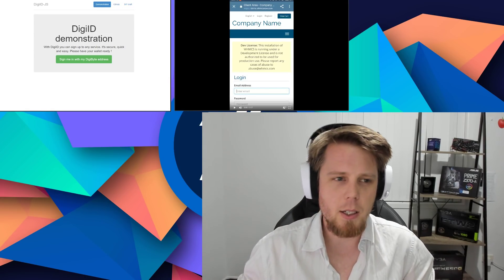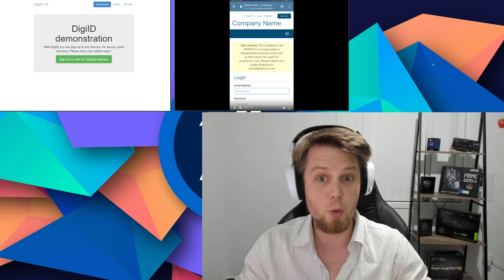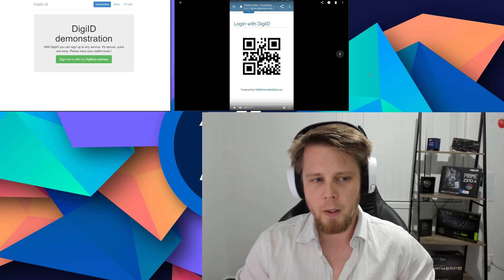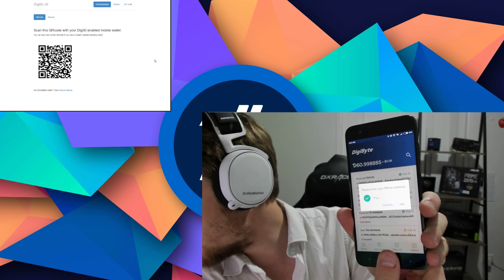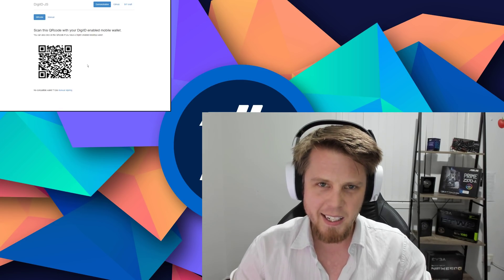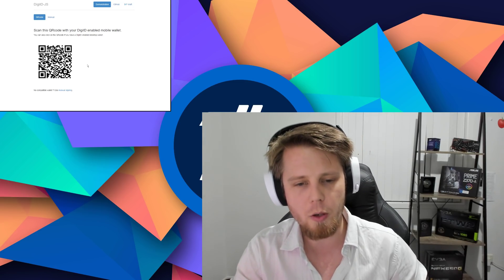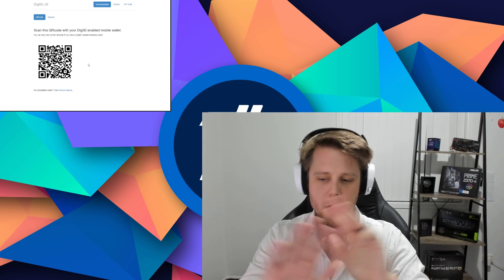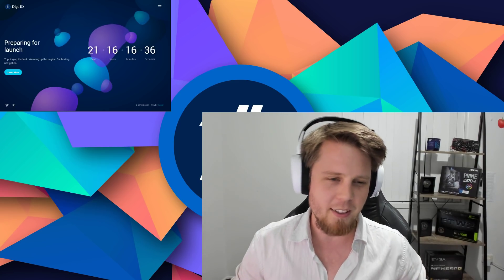Pre-release look at Digi-ID - The countdown begins!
That's right we're going to try something a little different and do a bit of a countdown to our "Launch" of Digi-ID!
so save the date!
(Also, that's my bad, I said March... I meant MAY! Been way too busy working away getting this stuff together that the months are blurring together! Rookie mistake, will do better next time)

In this video I do a bit of an explanation about Digi-ID, what it is, what it can be used for, showing off how it works in our pre-release beta DigiByte wallet, and you'll see in real-time just how fast it is at logging you in to a website!

No username, no password, no email, no phone number! Just scan the QR code, then verify with your fingerprint and you're signed in and ready to go!

If you're on the Android / iOS beta and want to try this out, head on over and give it a whirl!
Be sure to post a video of you giving it a try too and feel free to tag me in it!

Yes, I'm moving house, so I'll be laying low for another week or so as I'm packing, but that doesn't mean that me and the Foundation team aren't working hard behind the scenes getting this ready. We have the most amazing development team who are making this possible and I want you to join me in thanking them for making such a fantastic product!